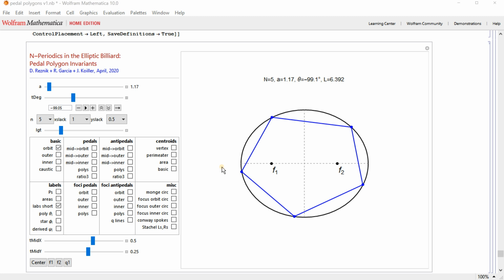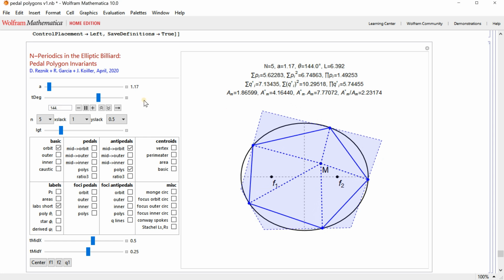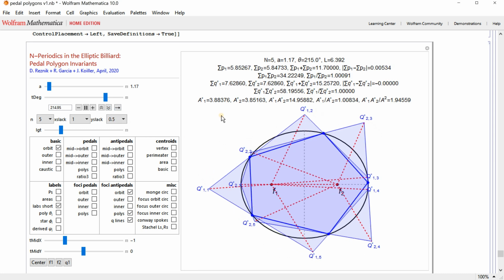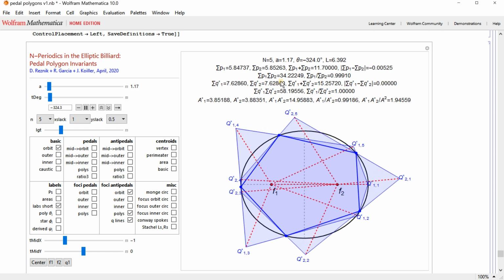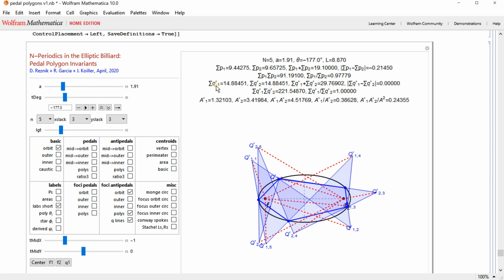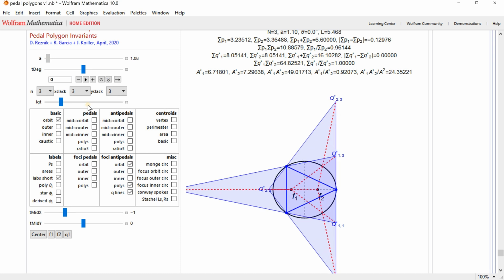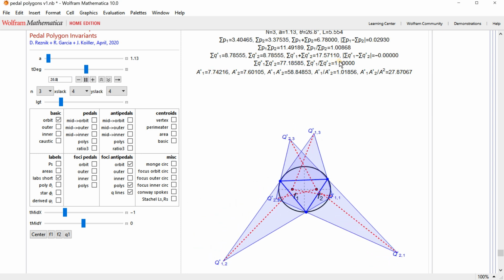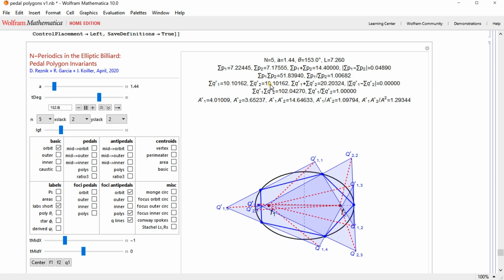Elliptic Billiards: Equal sum of distances from each focus to vertices of antipedal polygon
Consider the family of N-periodics in the Elliptic Billiard. Let Pi, i=1,...,N be its vertices. Its antipedal polygon w/ respect to a point M has sides which pass through the Pi and are perpendicular to the lines Pi-M.

Let the antipedal vertices with respect to f1 be called Q_{1,i}, and with respect to f2 be called Q_{2,i}.

This (narrated) video shows that the sum of distances from f1 to the the antipedal vertices wrt f1 is the same as the sum of distances from f2 to the antipedal vertices wrt to f2. This is invariant k_{603} in [1].

[1] D. Reznik, R. Garcia, and J. Koiller, "Forty new invariants in the Elliptic Billiard", April 2020. ArXiv